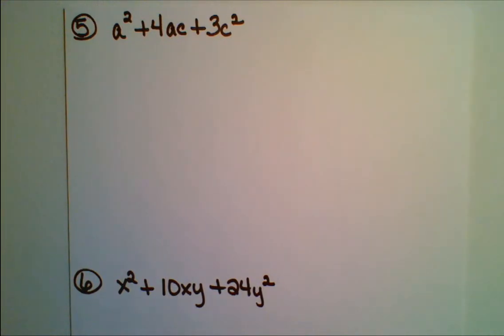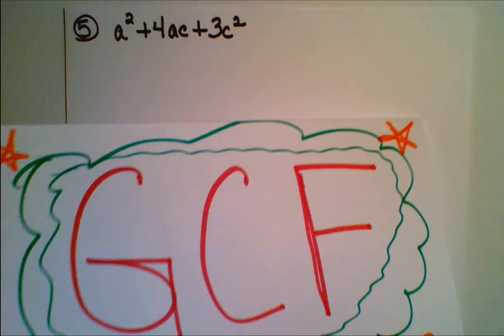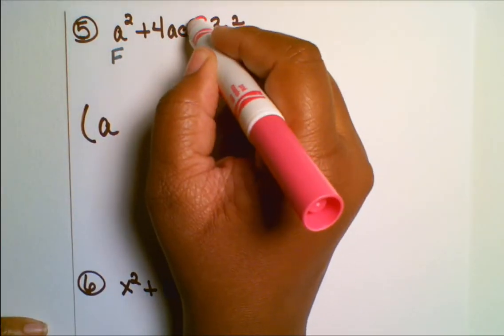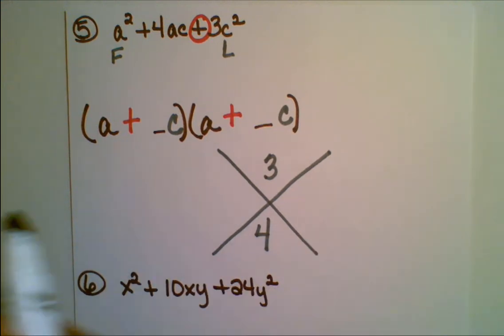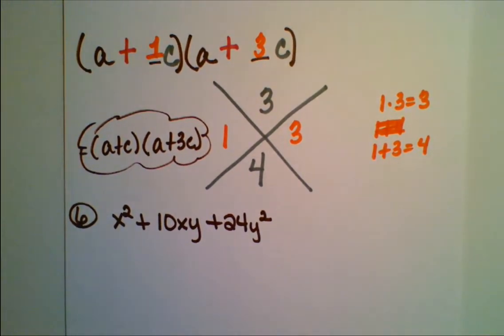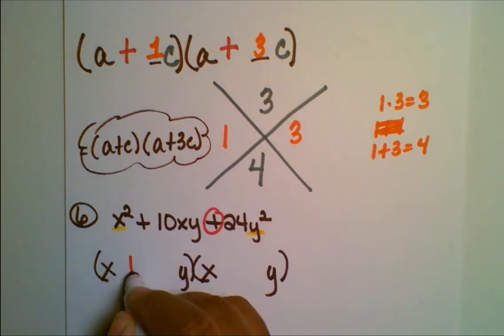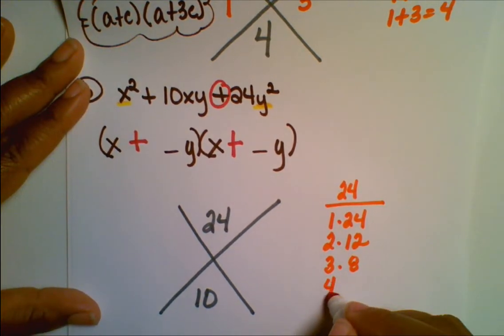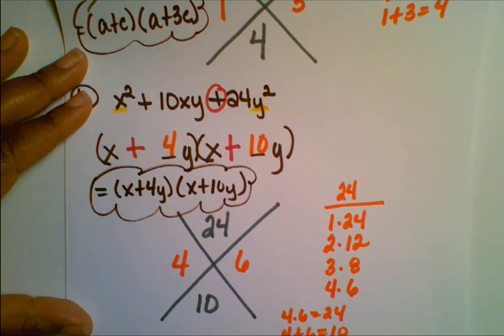Factoring Trinomials (a=1): Part 5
section 5.6a e_pg47